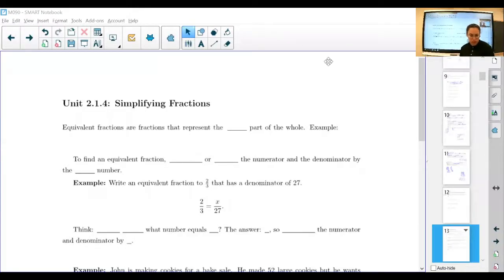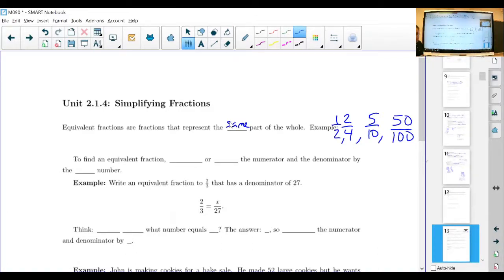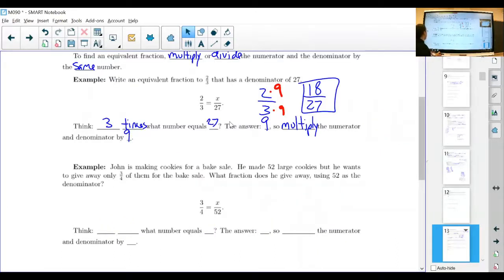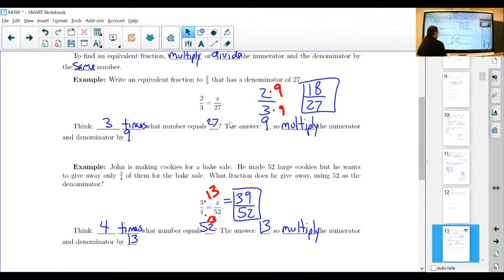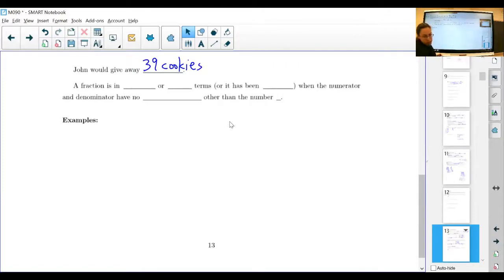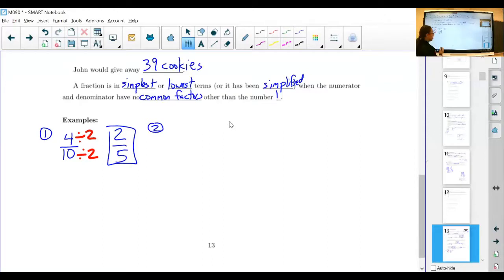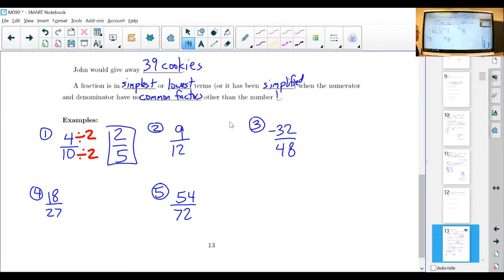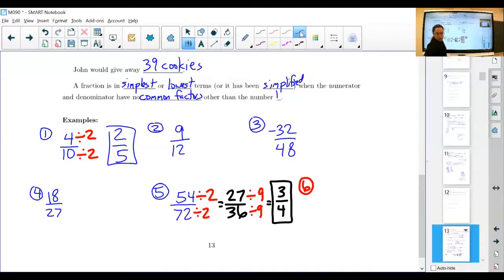Unit 2.1.4 Simplifying Fractions p 13 Equivalent Fractions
We discuss equivalent fractions, like 1/2 and 2/4.